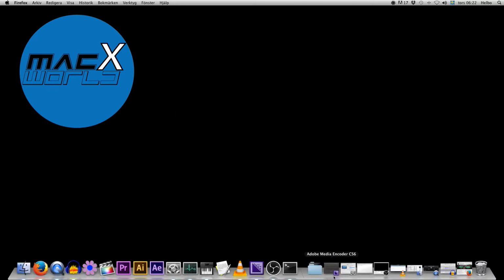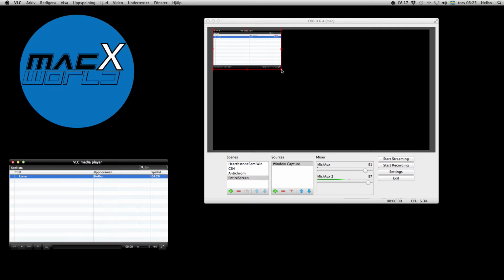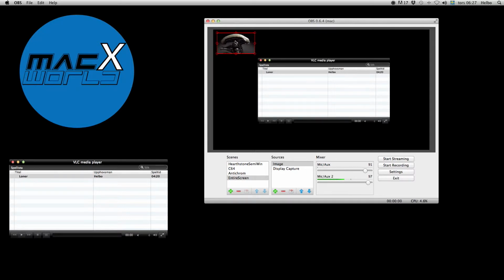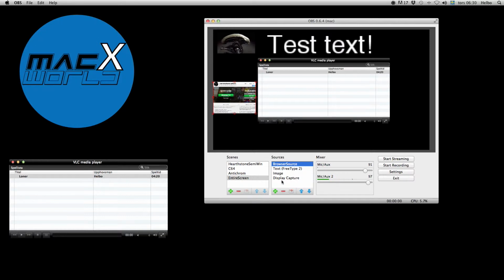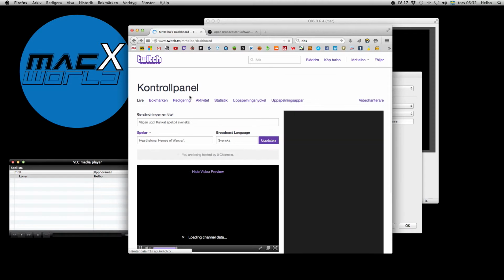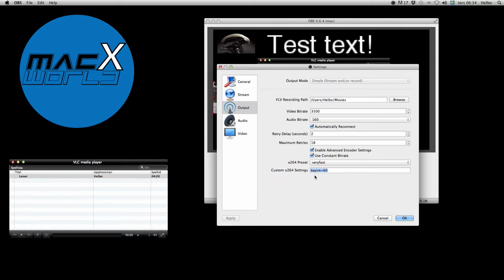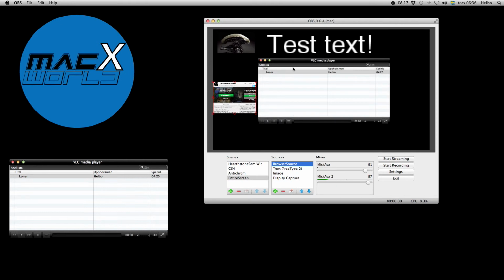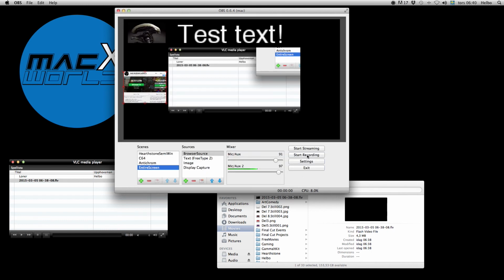How to stream with OBS on a Mac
This is a step by step tutorial that will guide you through all the steps needed to make a successful stream on a Mac using OBS!